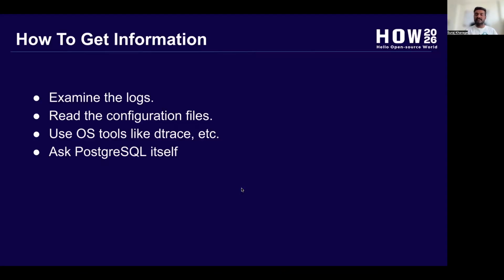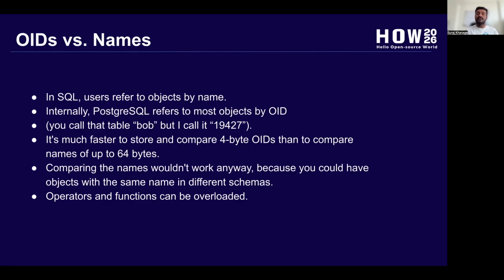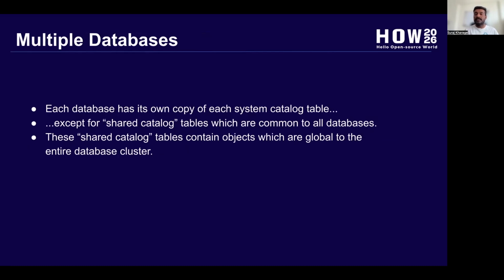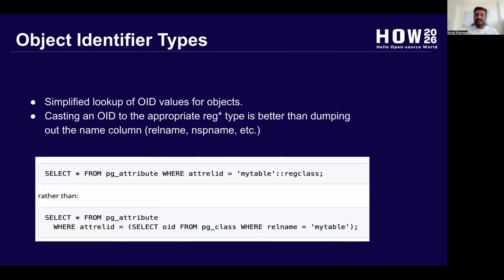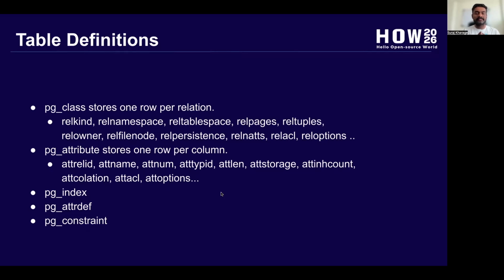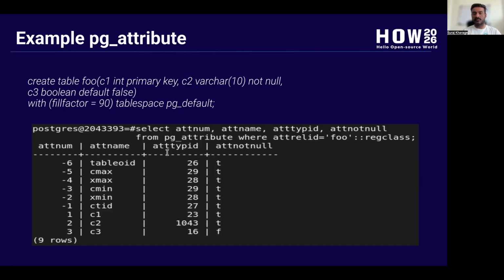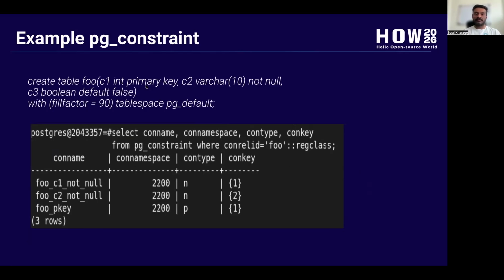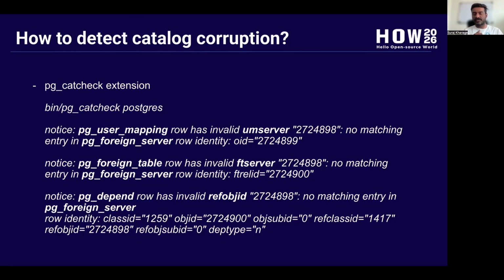【HOW 2026 内核分论坛】PostgreSQL Catalogs Explained：Metadata, Introspection, and Insights-Suraj Kharage